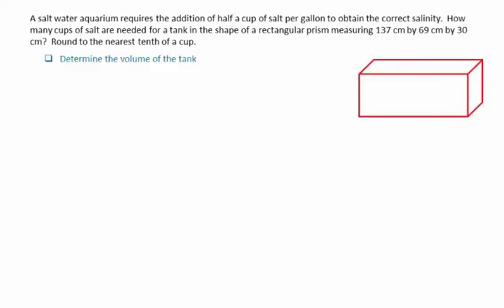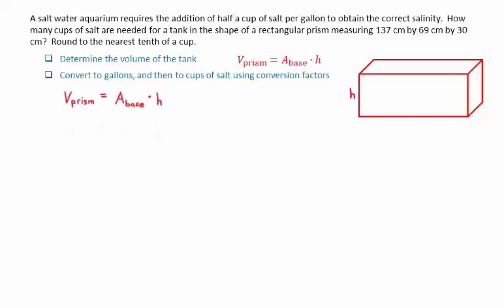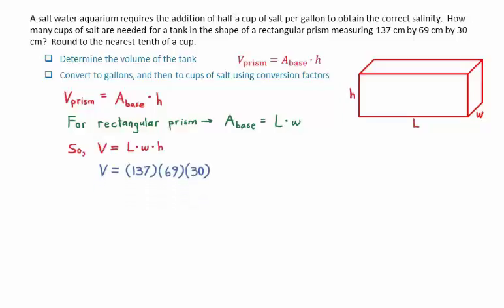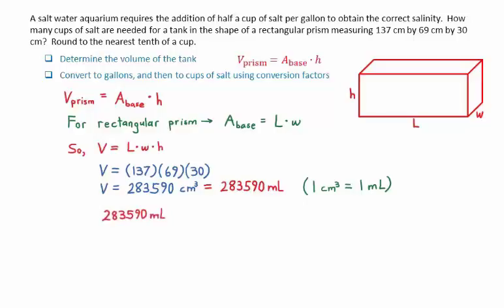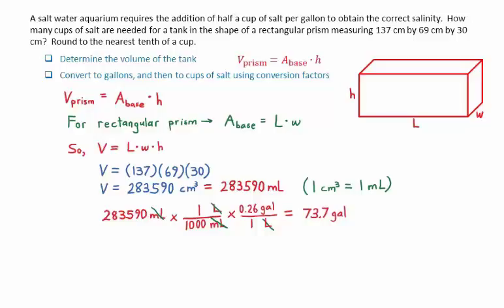1 7 Volume of Prism